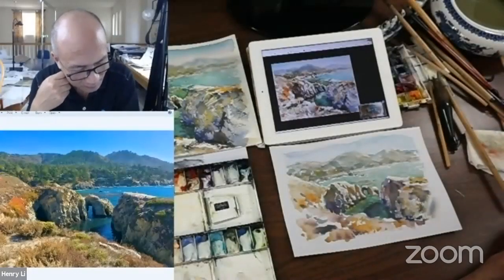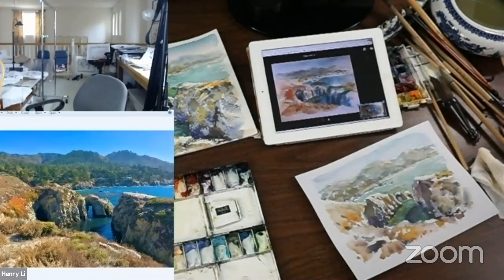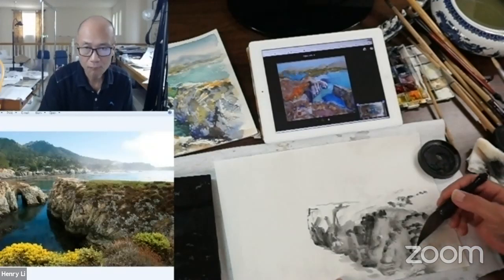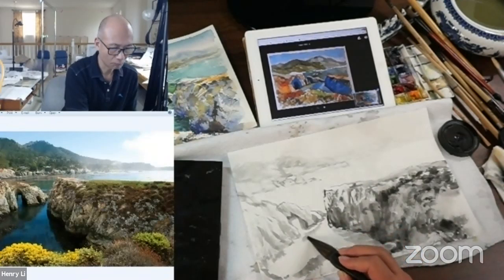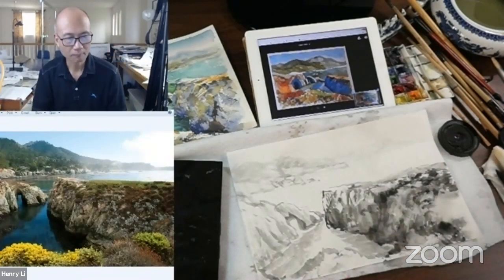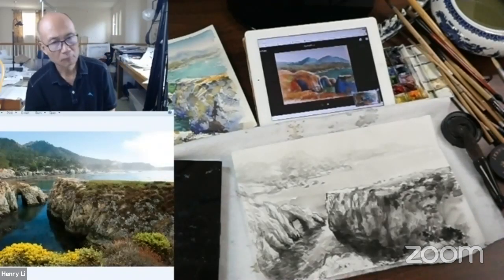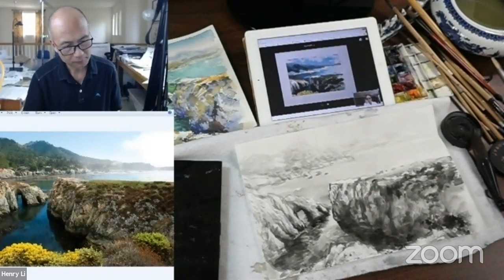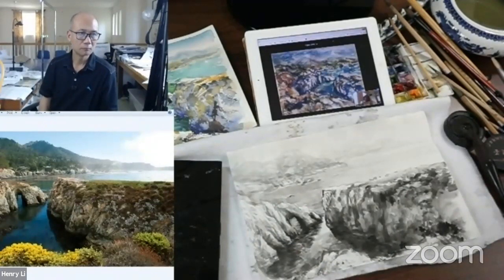Virtual Plein Painting Class with Robert Sherrill point lobos 2/2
CENTRAL ACADEMY #1 CALLIGRAPHY BRUSH